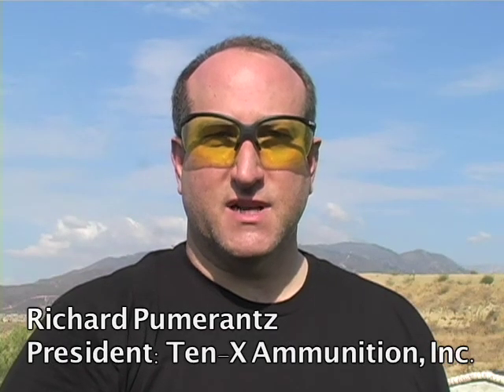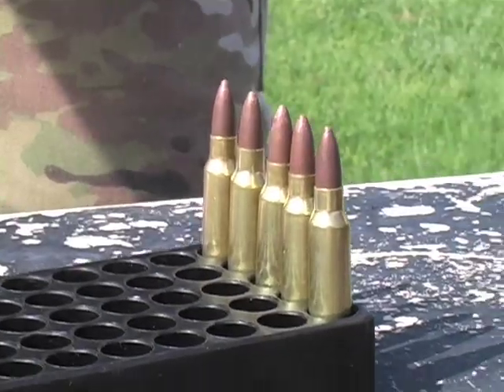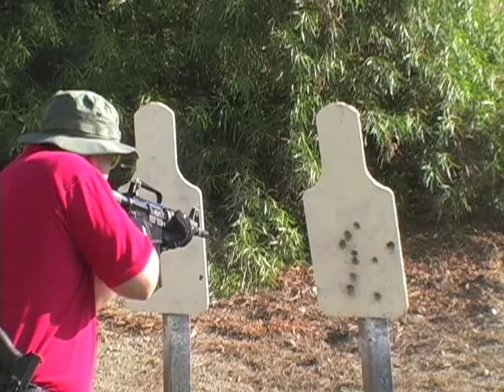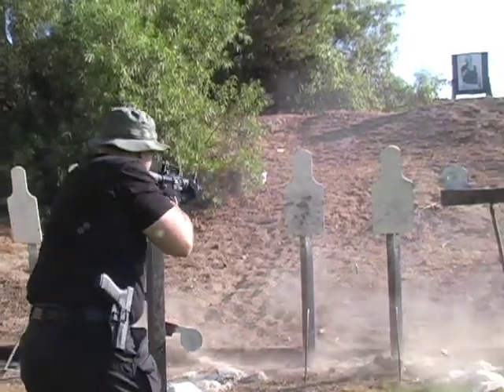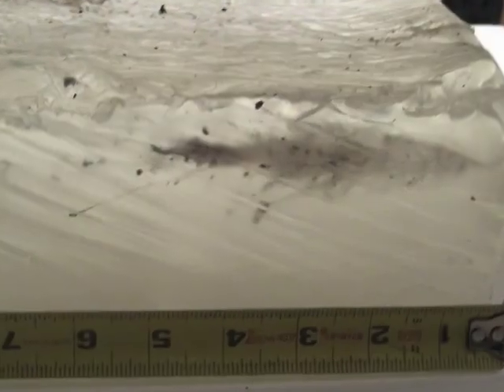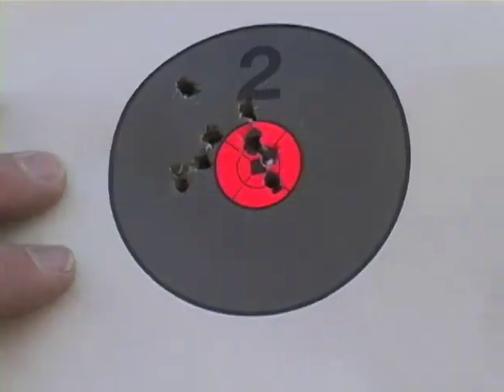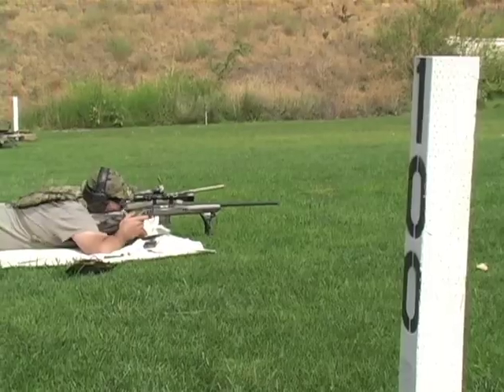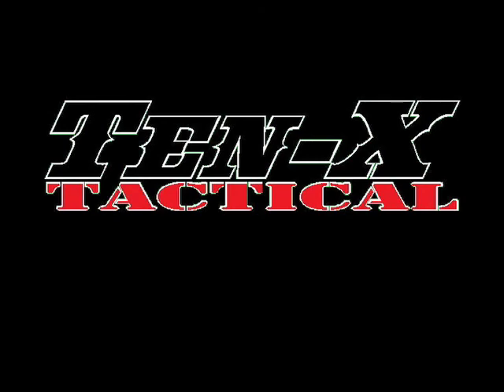Ten-X PolyFrang (Polymer Frangible) - Testing and Promotional Video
PolyFrang is one of the latest developments in frangible bullet technology, instead of being pressed and sintered which results in irregular accuracy and poor terminal performance, the process used to create these bullets allows the bullet to retain the accuracy of it's jacketed counterparts, but allows for radical expansion on soft tissue. Because of the frangible nature, these bullets return to their powder form when striking a hard surface, this allows the shooter to engage steel targets at point blank range with zero ricochet risk.

(click on Ten-X Tactical)

I was the bolt action shooter... I know the groups could have been better, but despite my best efforts, the film crew kept us from shooting until it was nearly 110F when we got to shooting that segment. I nearly had to go to the hospital with heat prostration.